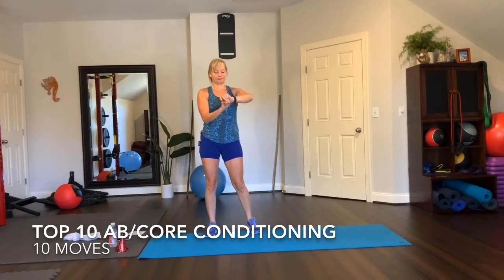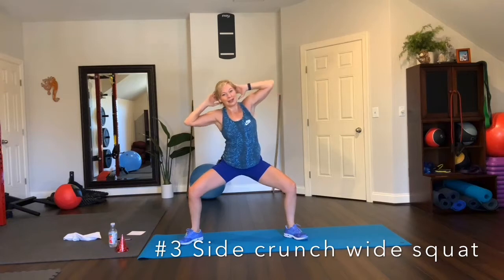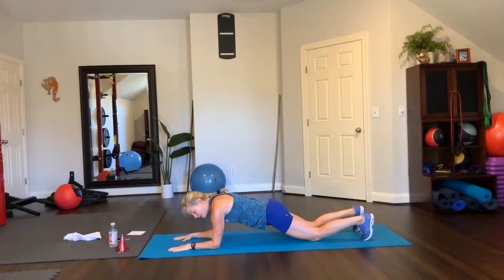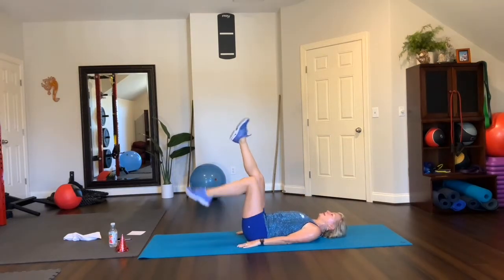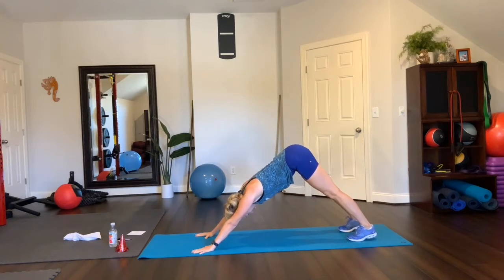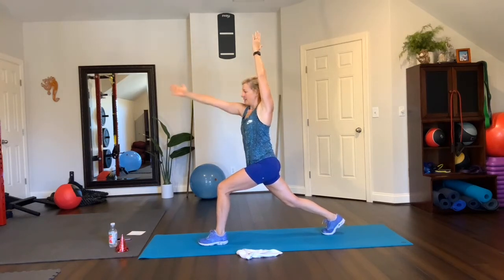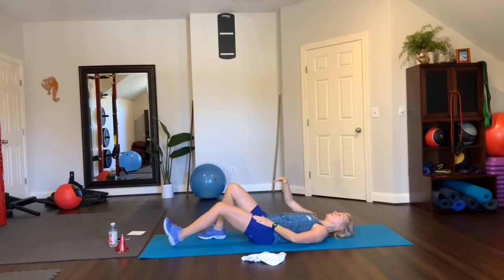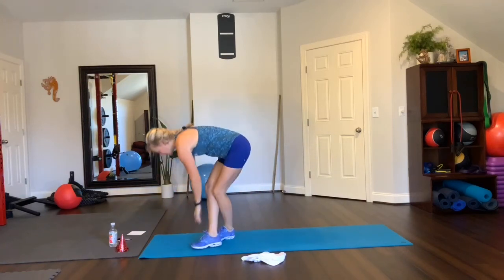QF Ab & Core Conditioning 05 - Standing and Horizontal Core